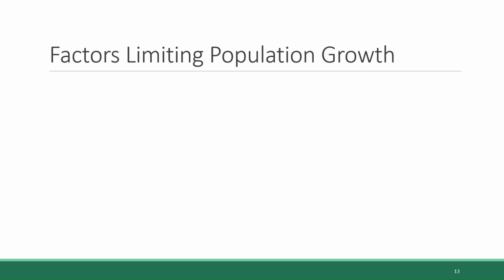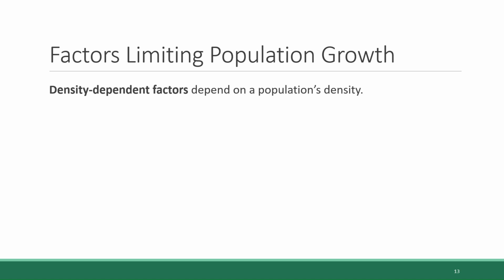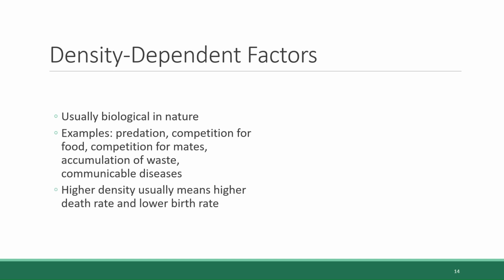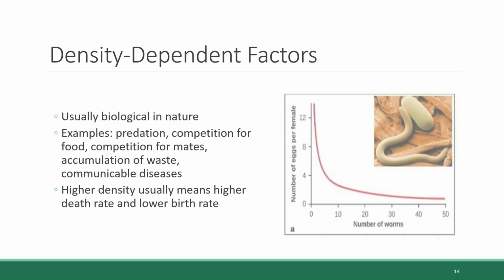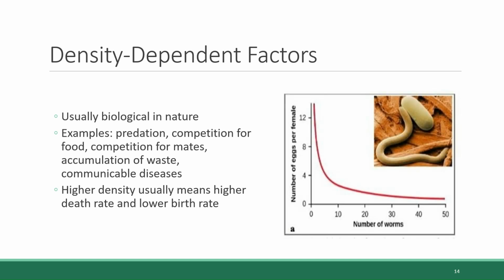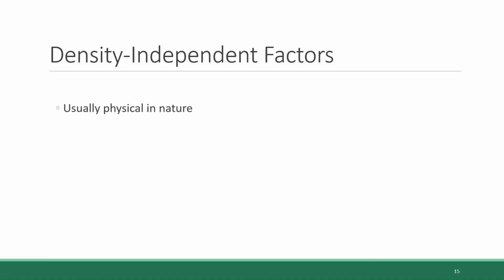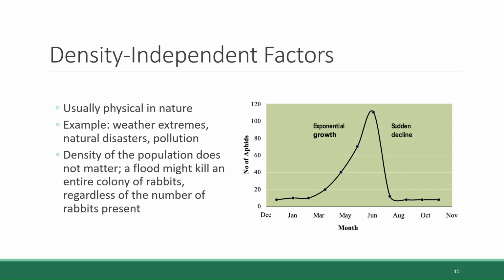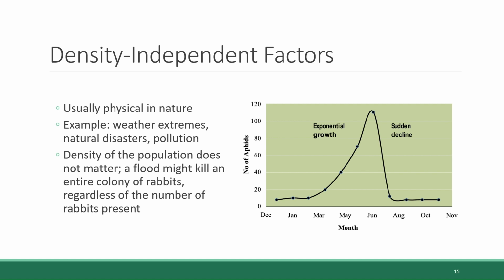ENV101 Chapter 11 2 Population Ecology